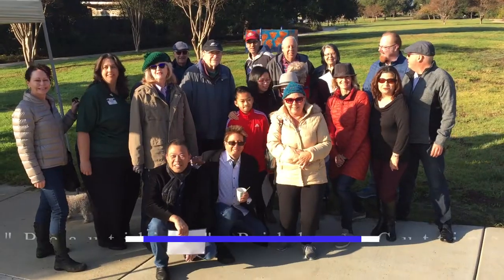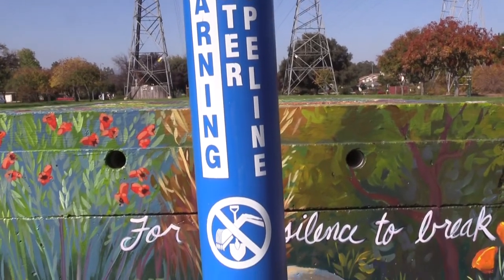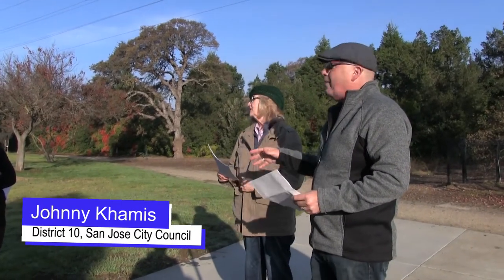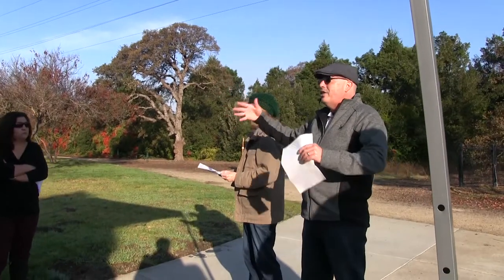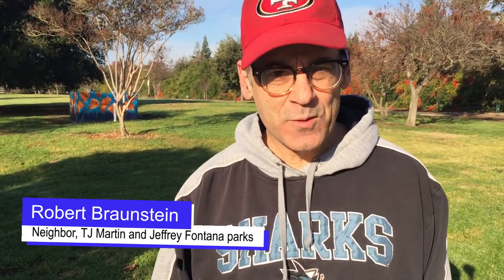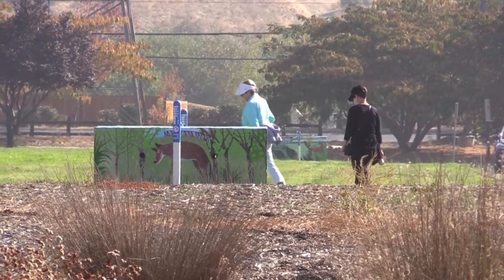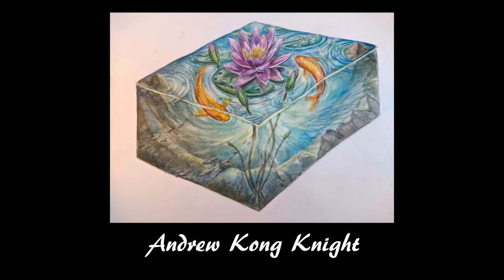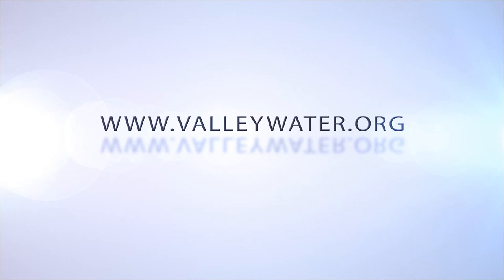Beautility: Beautifying Santa Clara Valley Water District utility boxes in the City of San Jose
The water district and City of San Jose joined in sponsoring 12 murals at the Jeffrey Fontana Park in Almaden Valley. The murals cover utility vaults that that serve as access points to one of the most important water pipelines in our region.